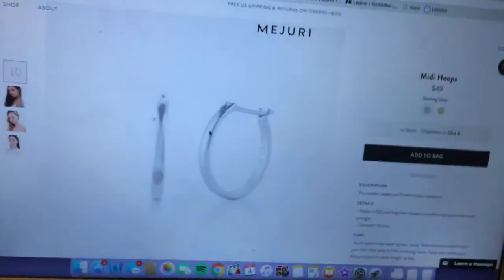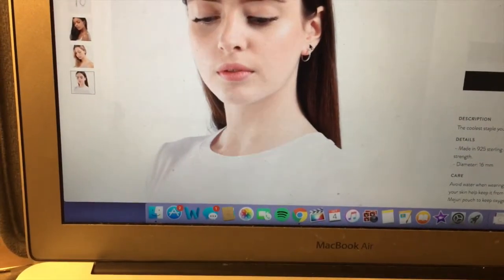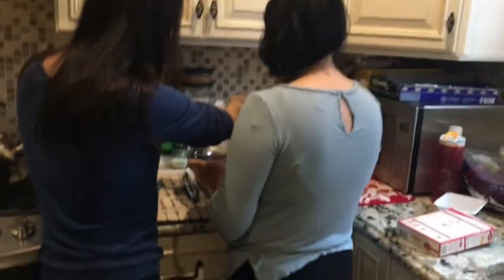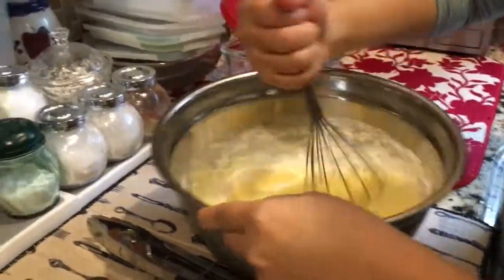HAPPY 17th BIRTHDAY TIFFANY!!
HAPPY BIRTHDAY TIFF :) I hope you liked your gift.